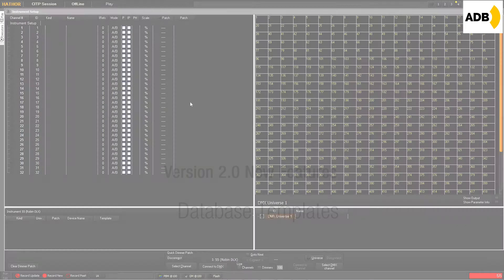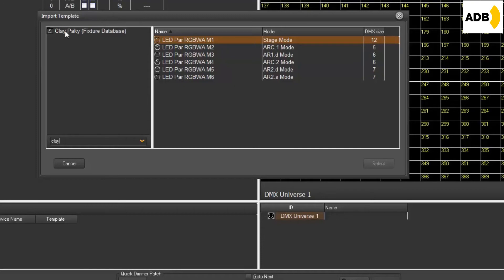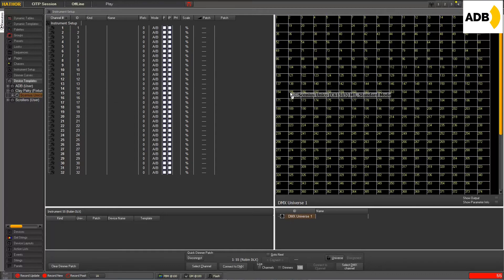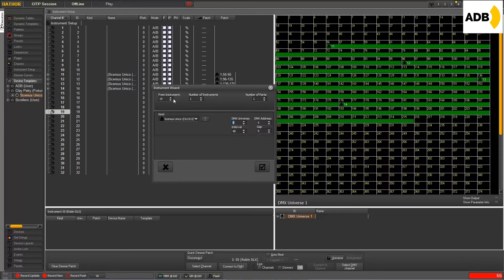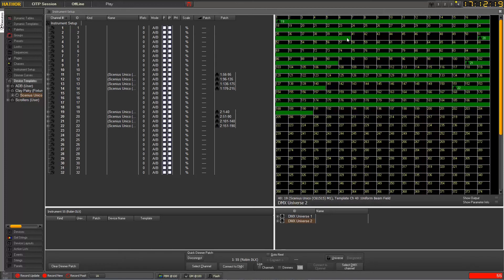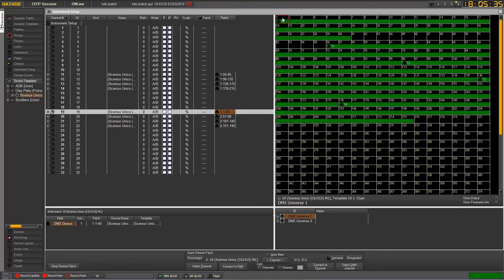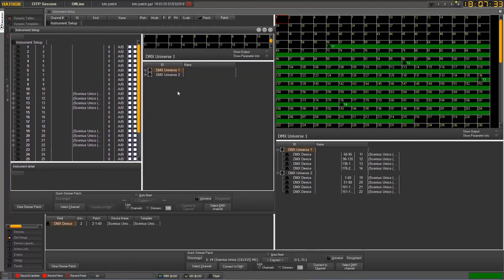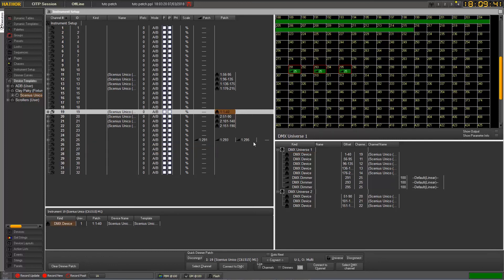2 - Hathor Tutorial - Version 2.0 Patch (EN)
Hathor Version 2.0 New features : Patch

1:30 Search & Browse
3:50 Instrument Patch
5:51 Gap vs Interval
8:38 Universe Swap
12:18 Drag'n Drop multiple DMX Addresses